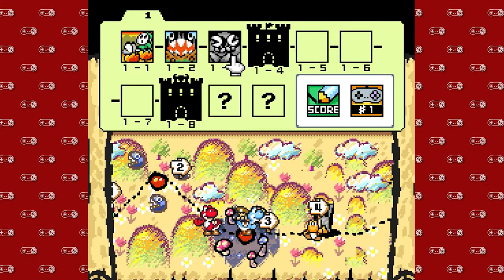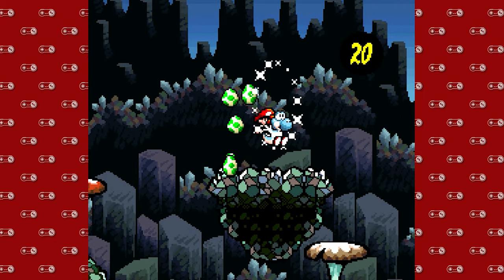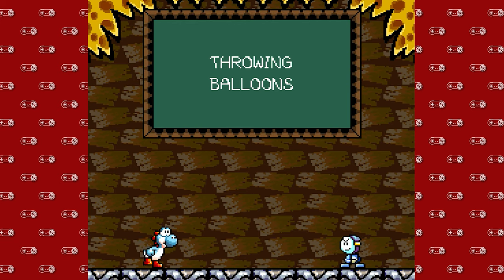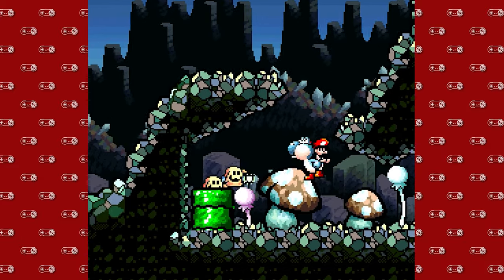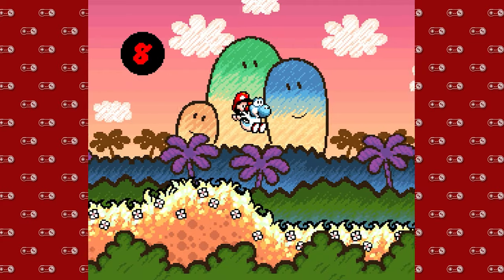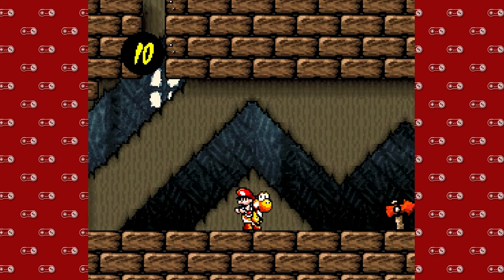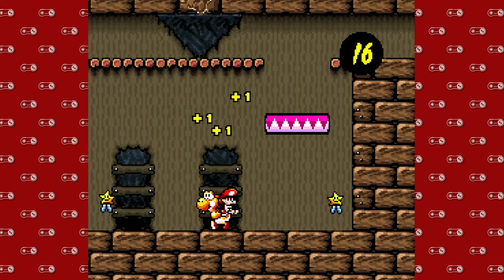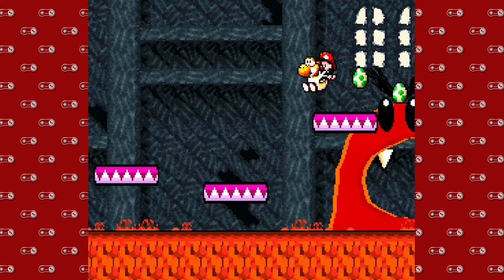Super Nintendo Sundays - Part 21 | Yoshi's Island - 2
Before the Cone of Shame, there were Suspenders of Shame